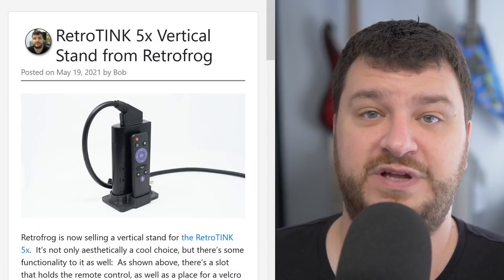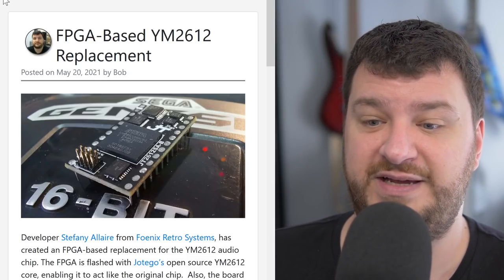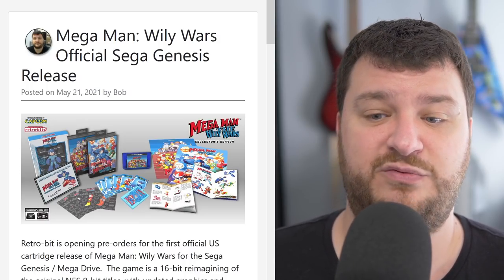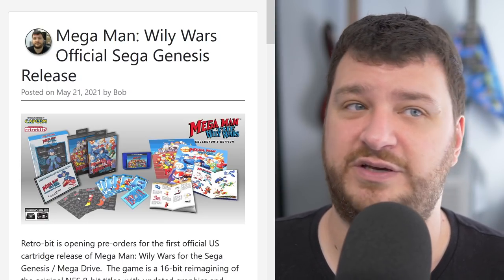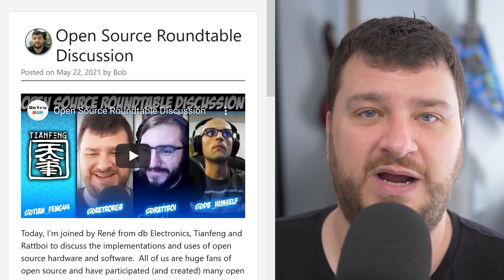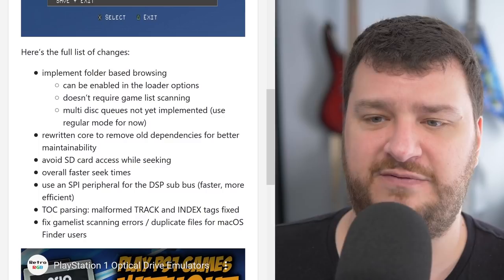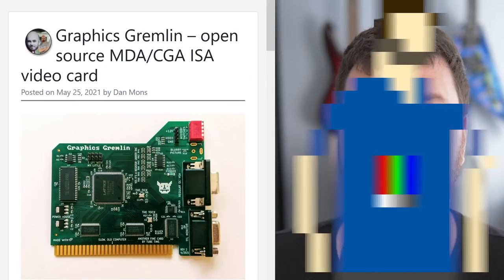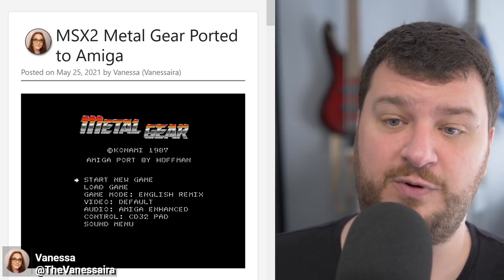RetroRGB Weekly Roundup #255 - May 26th 2021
00:00  Welcome!

01:24 RetroTINK5x Vertical Stand

03:51 FPGA-Based YM2612 Replacement

06:14 Wily Wars Official Release

09:39 Open Source Discussion

12:00 SNES Smoke Transparent Shells

14:58 XStation Browser Support

16:58 Open Source ISA Video Card

19:29 MSX2 Metal Gear Ported to Amiga

21:02 Halo Graphics Fix